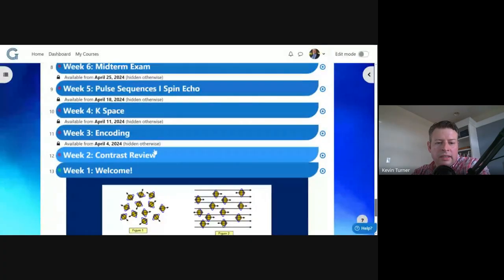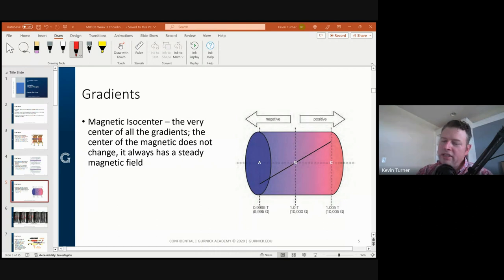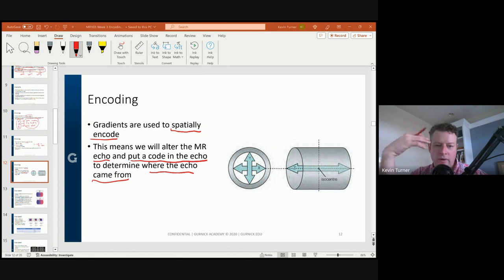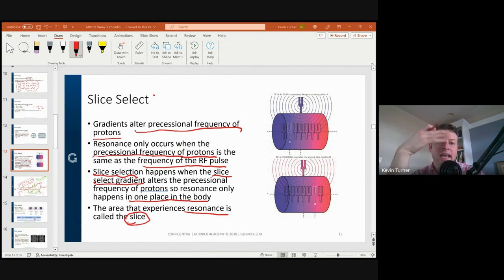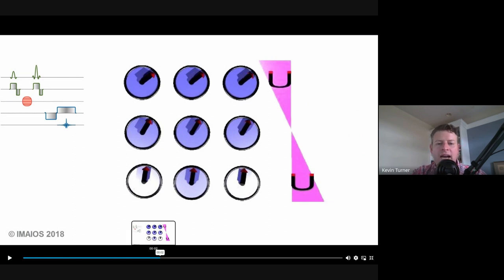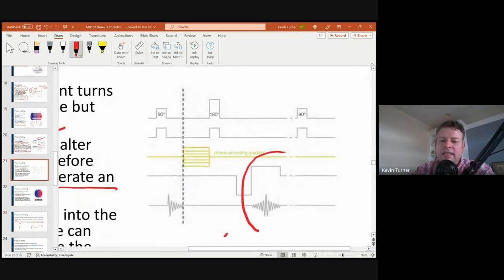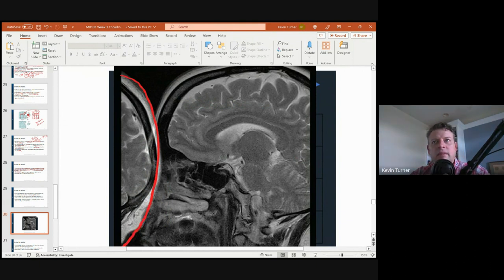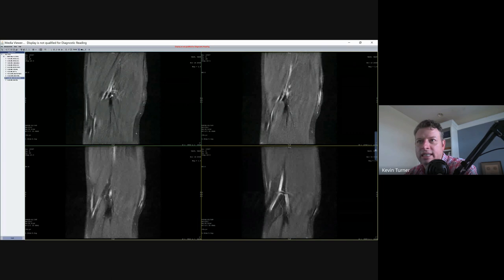Principles Week 3